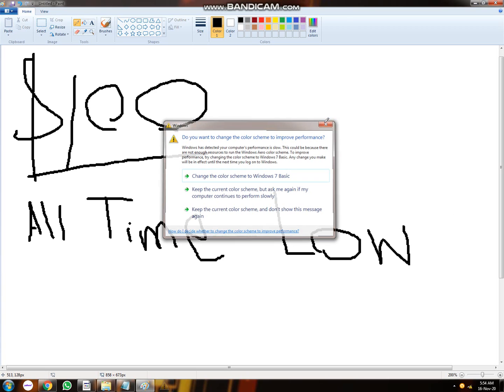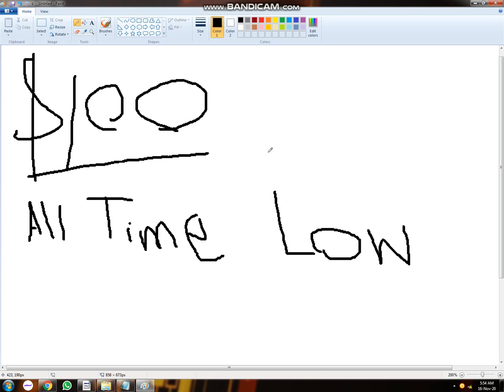How To Recover Your Losses In The Stock Market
Hello Guys,
In this video I am going to be showing you what you should do when you blow up your account.For this purpose when you blow up your account you should either deposit funds or recover your loss by whats left in your account.By losing you will also have to do your risk management and your calculations properly to not blow yup your account for the second time.Risk management is the key element in your trading although losing is also a part of trading as you gain experience by trading along the journey through stocks trading.Lastly I want to mention that these videos are for educational purposes Any trade you make will be at your own risk.